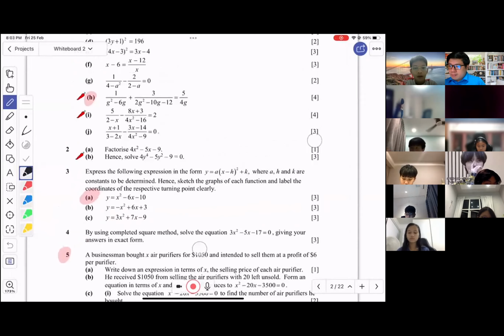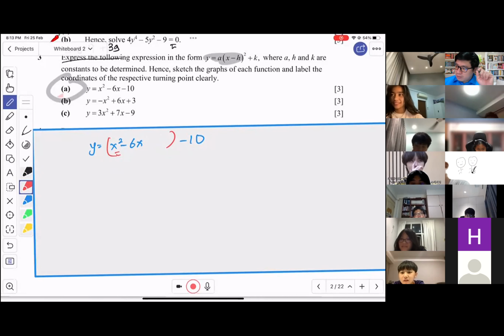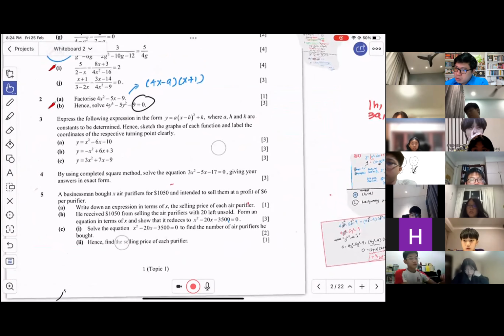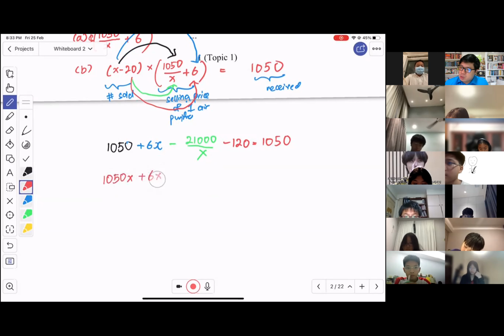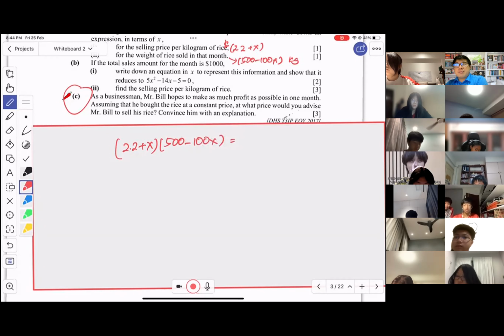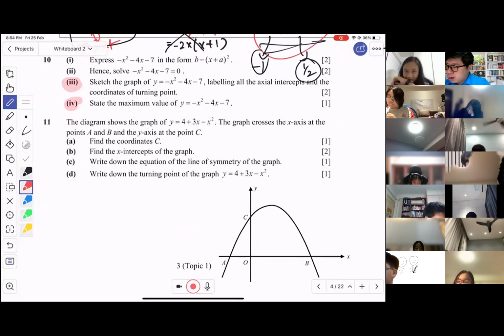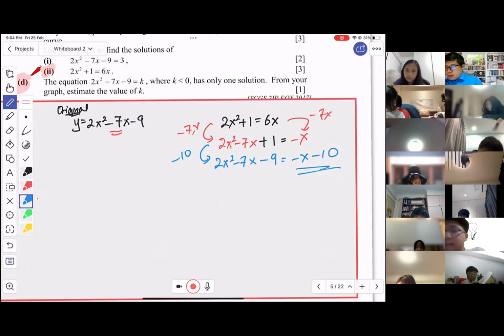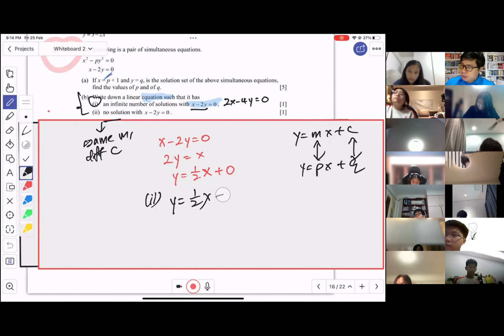JH2Alpha Consultation_25 Feb 2022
Quiz 1 Revision Package